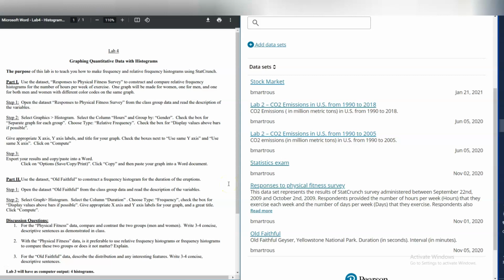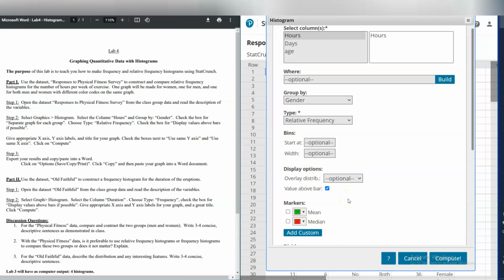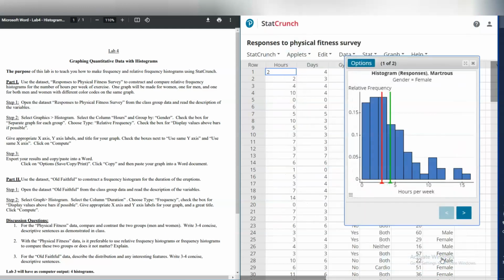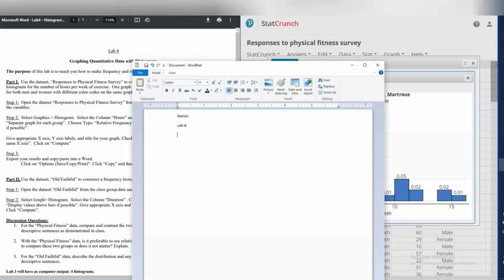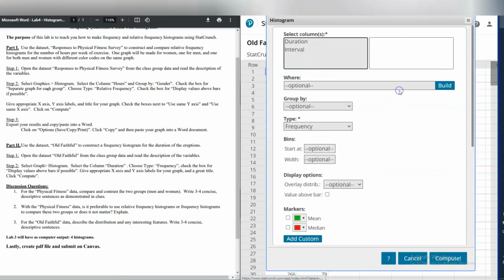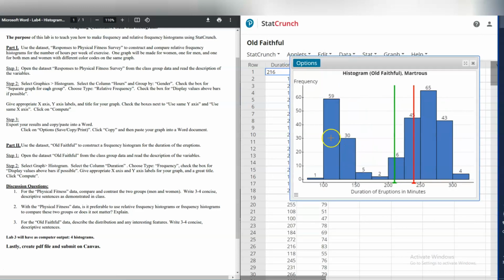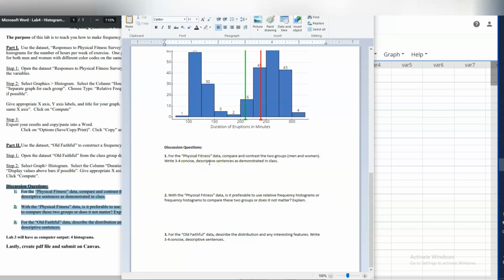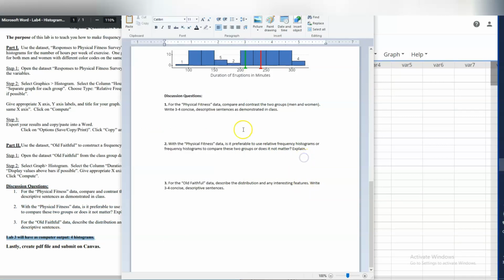Lab 4 Demonstration Video